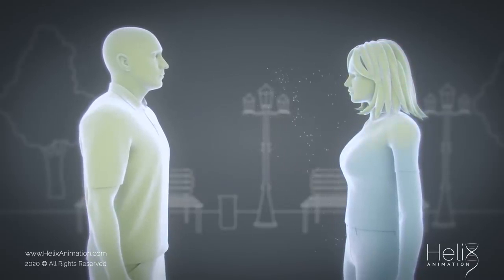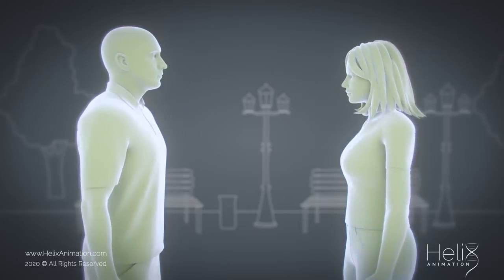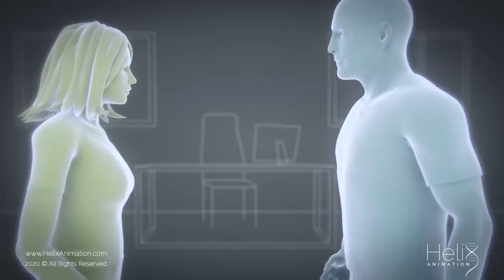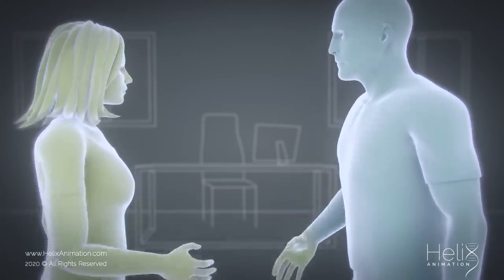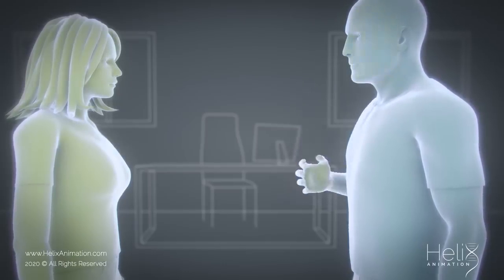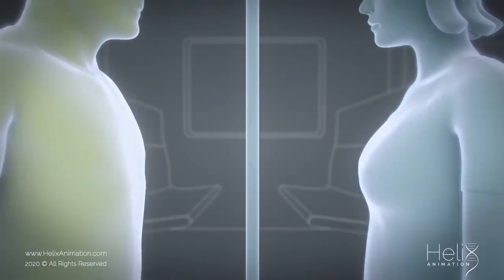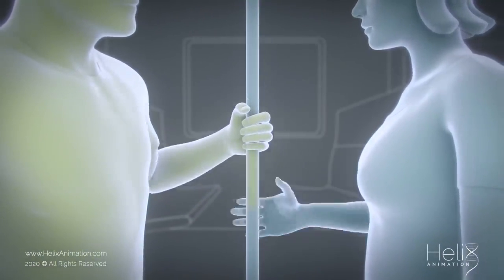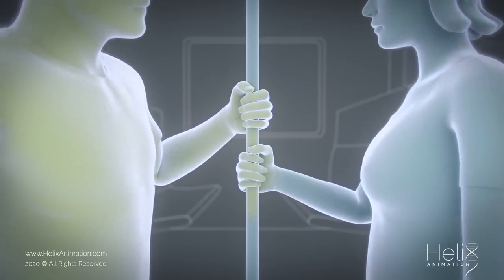3D Animation- SARS-CoV-2 virus transmission leading to COVID-19....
3D Animation- SARS-CoV-2 virus transmission leading to COVID-19.mp4